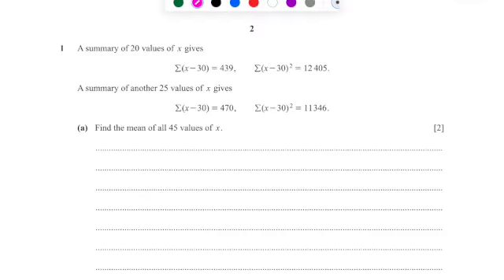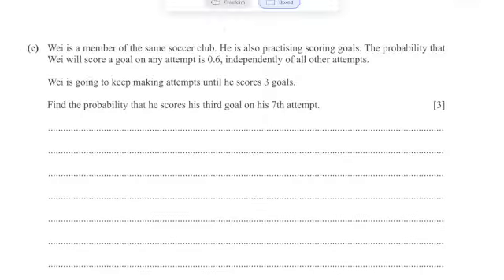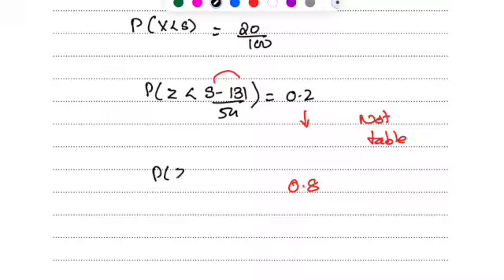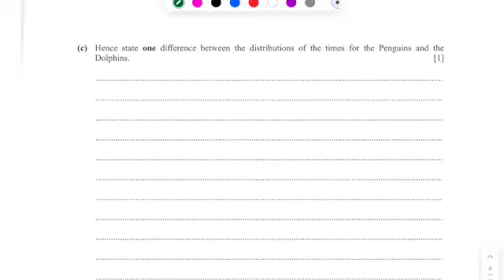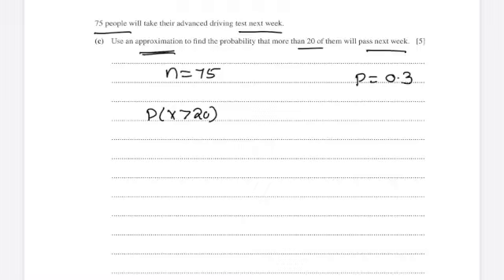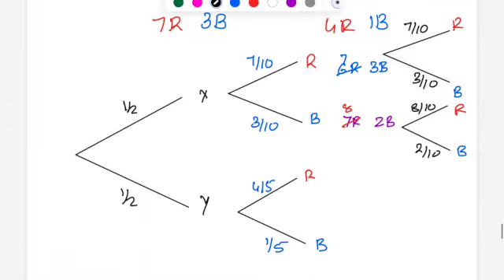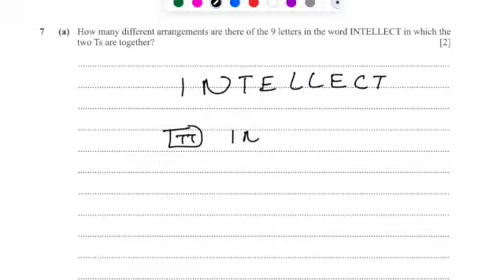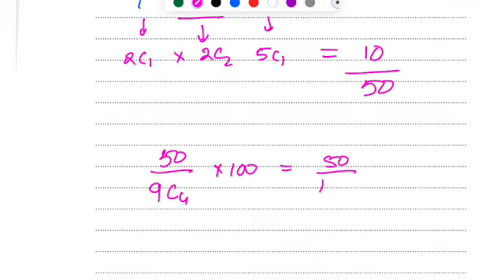Guided Solutions CIE 9709 Statistics Practice Paper 2 complete version